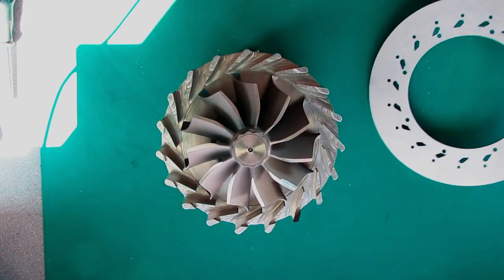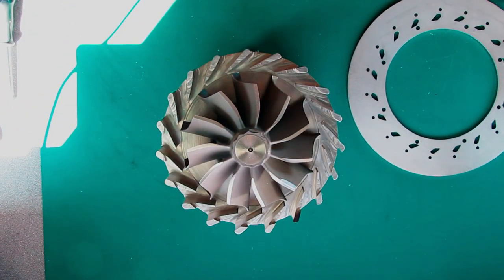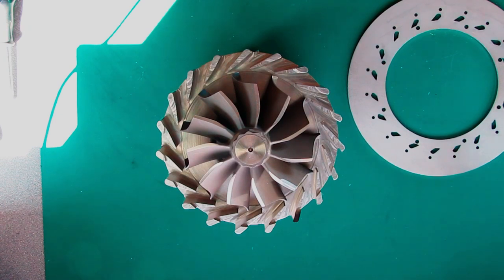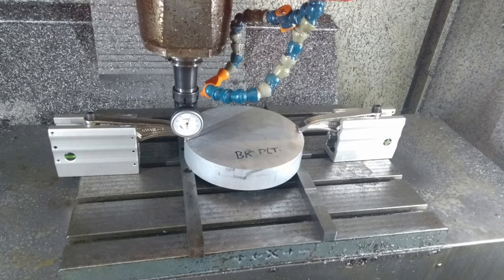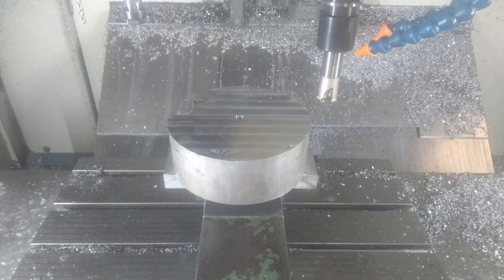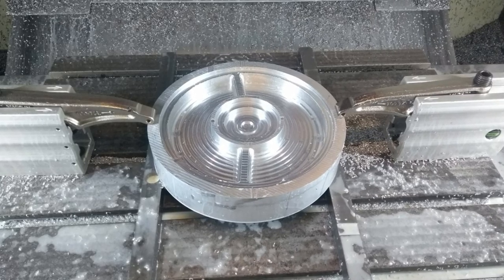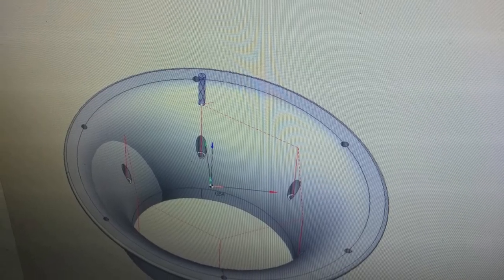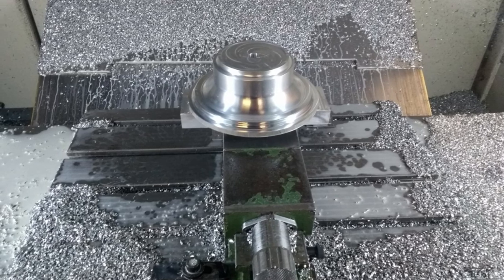DIY Turbo Jet engine Building The New Engine NGV Section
Believe it or not, almost anyone can build their own jet engine using materials as simple as old auto parts and a few pipe fittings. And with help learning how jet engine are built can be easy. These engines are just as epic as the full size brothers, but a little cost to build

Things are only going to get faster, bigger and better engines are on the drawing board. Engines that can produce as much as 250 Bhp and are not much bigger than a large stock pan

These engines are not toys, they are real jet engines built by keen individuals. They come in all manner of shapes and sizes. Just because they are homemade jet engines, does not make the any less a jet engine, the jet engine noise is just the same, the jet power they make is measured just the same.

As with all jet engines, we spend a lot of time doing jet engine testing
I have been building these homemade jet engines or DIY Gas Turbines, for some years now. The jet engine sound is just like the bigger commercial engines, there is nothing like the jet engine power, how from a free power section you can get so much torque.
You will be able to see the jet engine history of the builds, planned improvements from me and others and the jet engine power we are making now

I  had help from a online group that helps people build there own jet engines, it all started on Yahoo groups but has now moved to a forum.
You can get technical help on how to build a jet engine or if you just want to see what others are doing or even learn how jet engines work. Have a look at Jet and Turbine owners, JATO,

I have built jet engines that have set world records and I am working all the time to build bigger jet engines.

I have one of only 3 homemade Jet Engine Powered Bikes in the world; a friend with his homemade jet engine powered bike holds the record for a mile at over 300 KMP

You can keep up to date with mine and other jet engine builds and projects on the Facebook page